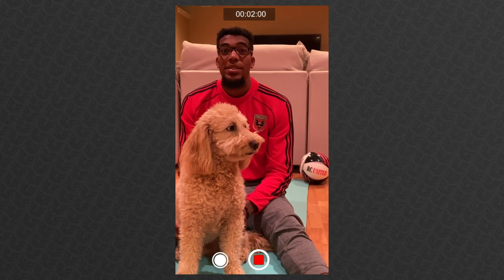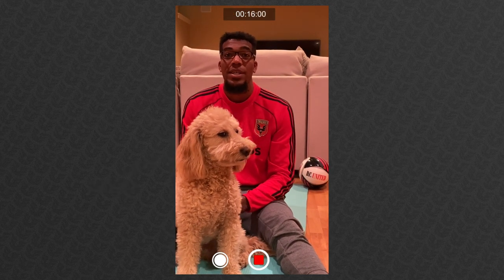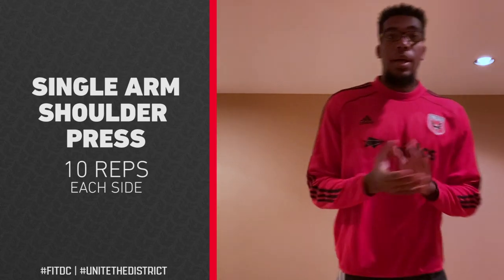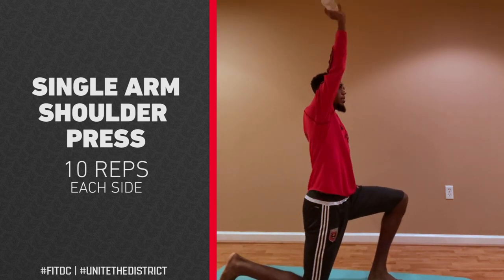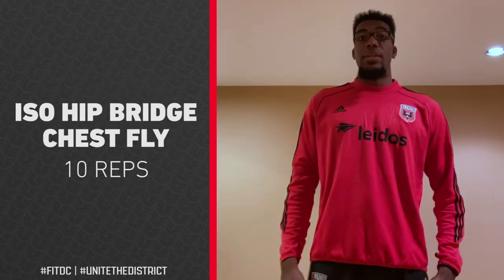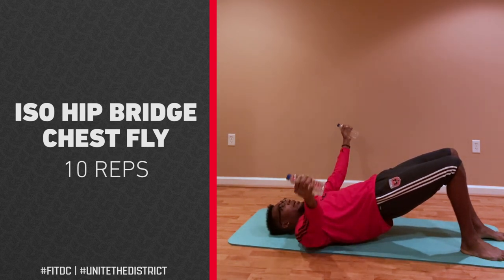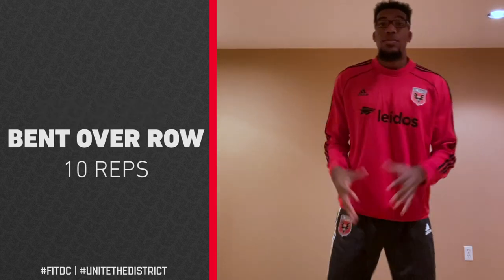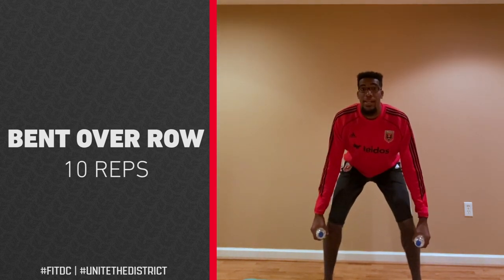D.C. United At Home Day 9: Lower Body with Donovan Pines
Mayor Muriel Bowser and D.C. United have teamed-up to create a 10-day-at-home workout challenge, free for all D.C. residents, to help improve physical and mental wellness during this uncertain and challenging time. Share your workout using FITDC &